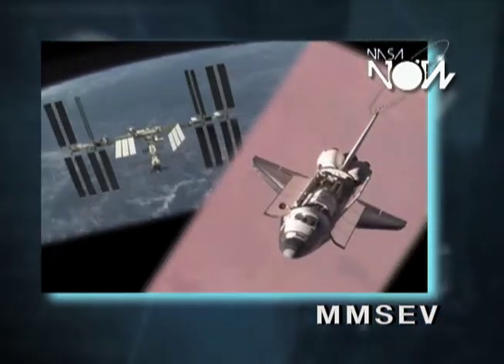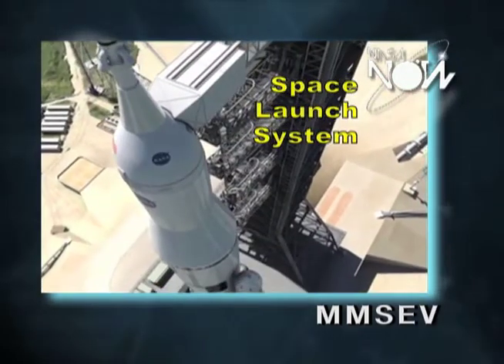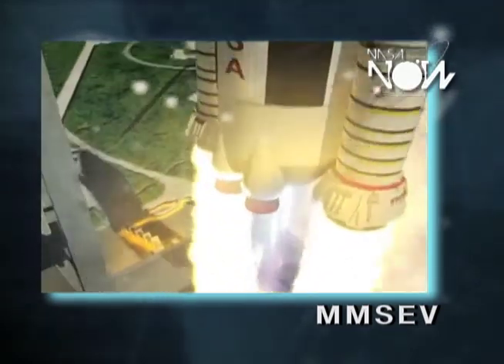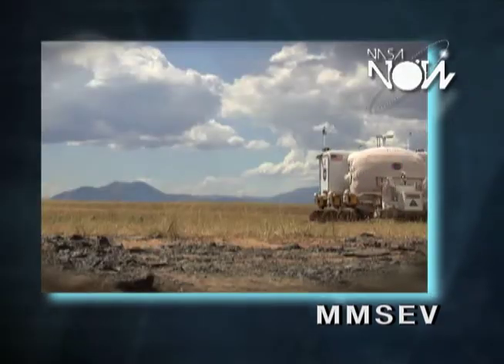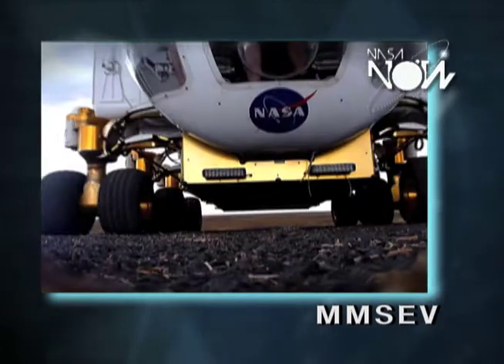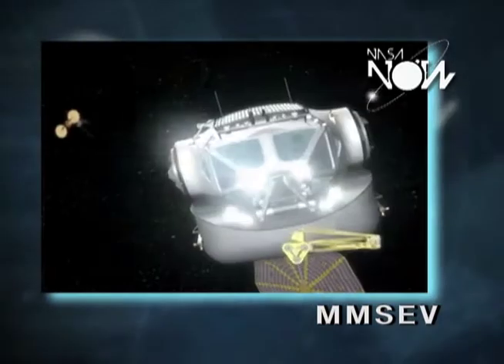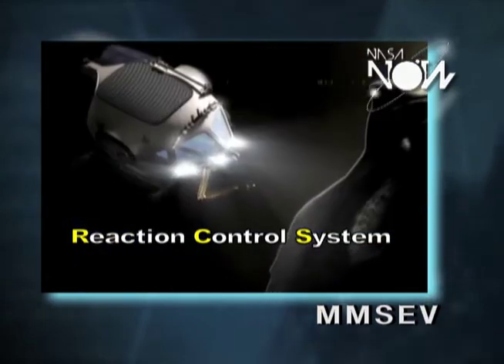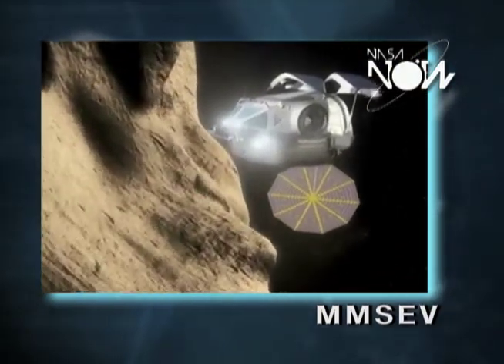NASA Now Minute: MMSEV: The Future of Robotic Exploration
Meet Fernando Zumbado, a NASA Robotic Systems Engineer who works with
the Multi-Mission Space Exploration Vehicle, or MMSEV. Zumbado explains
how the robotic MMSEV vehicle is designed to adapt to its environment,
capable of both in-flight missions and surface exploration of
microgravity bodies. NASA Now Minutes are excerpts from a weekly
current events program available for classroom use at the NASA Explorer